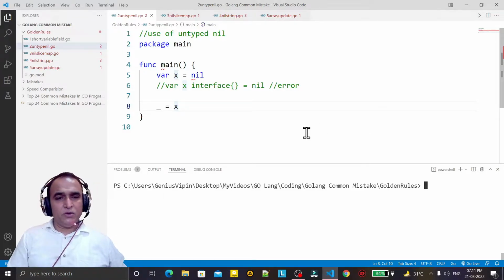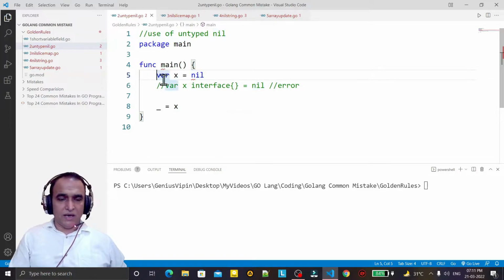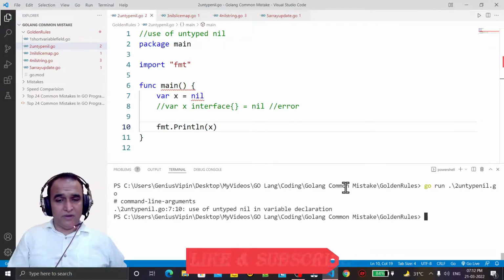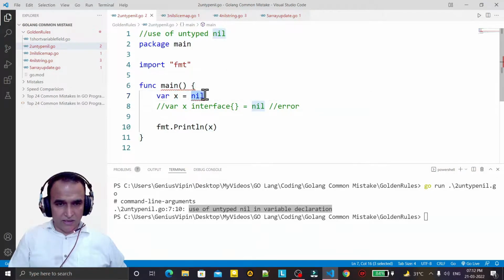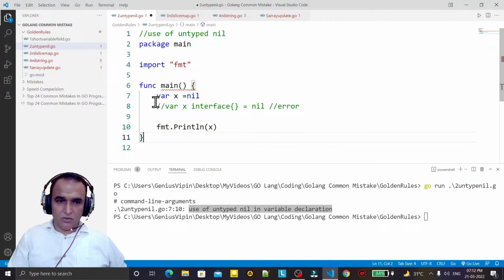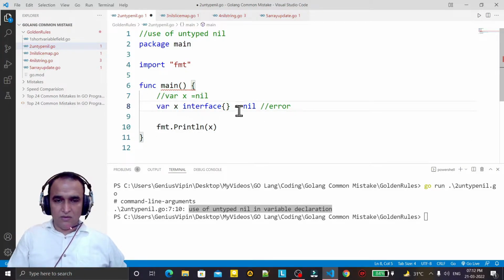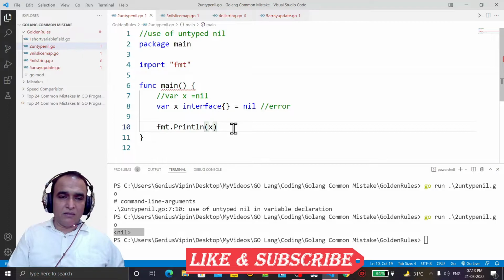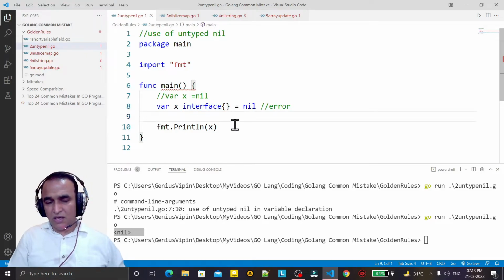Use of Untyped NIL in Golang Variable Declaration | Common Mistake in Golang | Dr Vipin Classes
About this video:
In this video, I explained about following topics:
1. Error Solution: Use of untyped nil in Golang
2. Use of interface{} data type in Golang